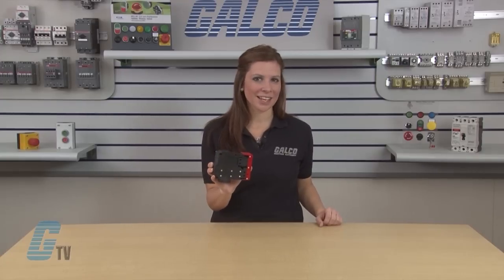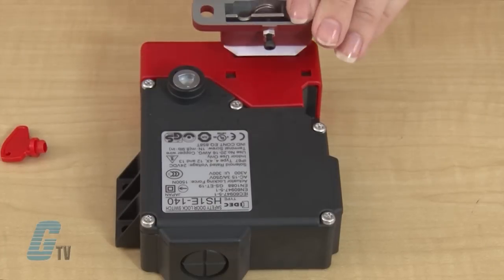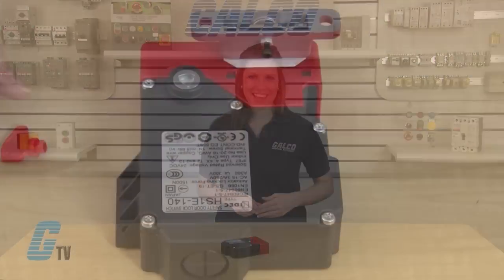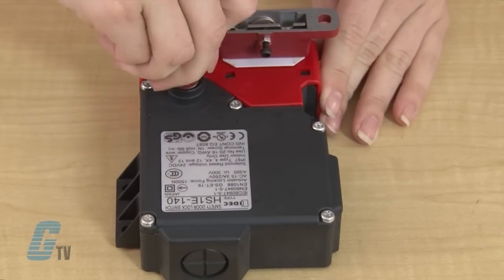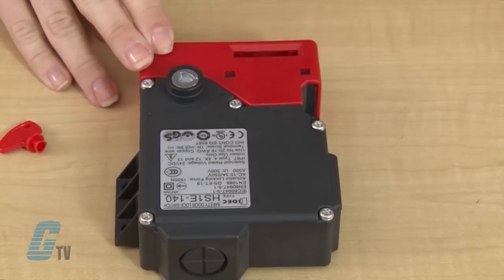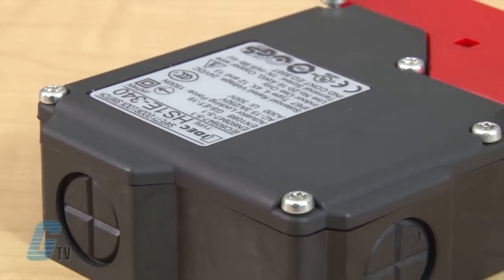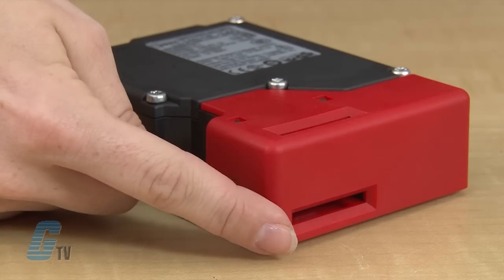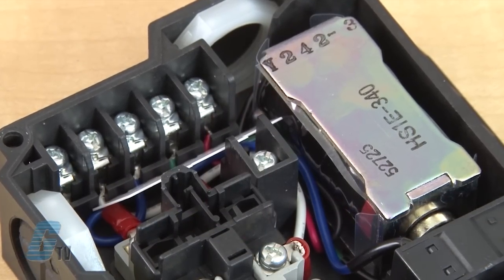IDEC "HS1E" Series Mechanical Safety Switches - A GalcoTV Overview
IDEC's HS1E Mechanical Safety Switch, which is presented by Galco TV with Katie Rydzewski.

HS1E Full Size Solenoid Locking Switches
Key features:
• Plastic Housing: Lightweight
• 1500N locking retention force
• Available with a red or green indicator
• Choose from 4 circuit configurations
• Flexible Installation: The actuator can be accessed from two directions
• Ease of Wiring: M3.5 termination screws

VIDEO TRANSCRIPT:
Today, I will be showing you IDEC's HS1E Mechanical Safety Switch.
The HS1E Series is a full size, lightweight plastic interlock switch that includes a locking solenoid unit for extra security. When mounting the key on a movable door, and the switch on a machine body, the door can be mechanically locked when closed. The door is unlocked by a solenoid lock release signal from a PLC or other source after the machine has stopped. In the event of power failure or for machine maintenance, the door can be unlocked using a special tool.  The locking retention force of the HS1E is approximately 1500 Newtons.
This interlock switch provides IP67 degree of protection and is available in up to 4 circuit configurations.  The flexible installation allows for the actuator to be accessed from two directions and has M3.5 Termination screws for ease of wiring.  Models are also available with a red or green LED Indicator.
IDEC's HS1E Mechanical Safety Switch, along with thousands of other products and services, are available at galco.com.